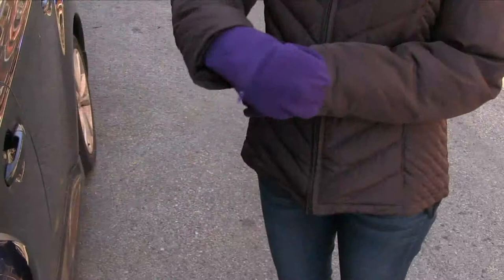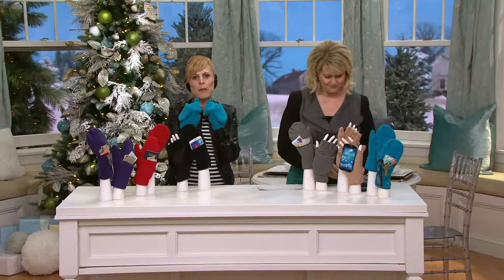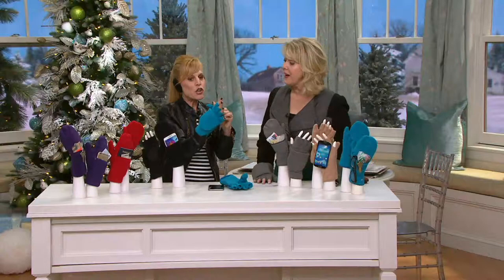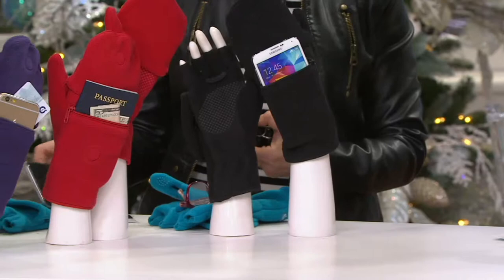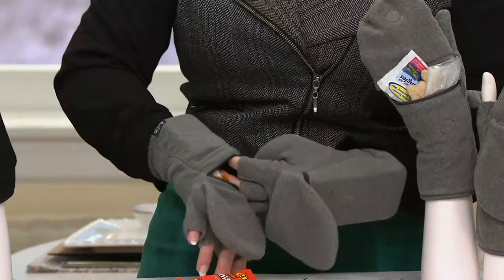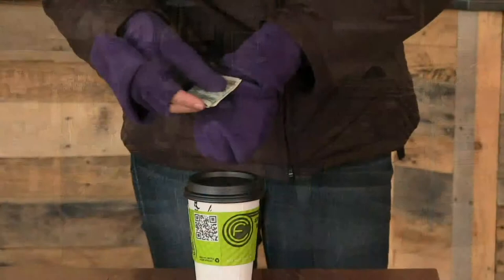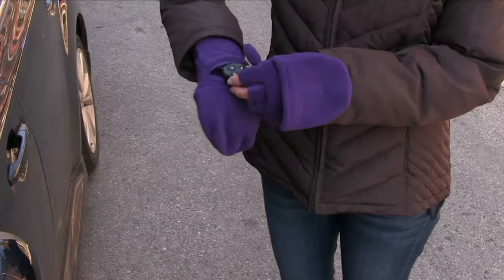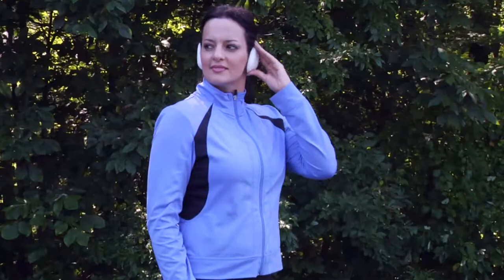Stretch Fleece Multi-Mitt with Cell Phone Pocket by Sprigs on QVC